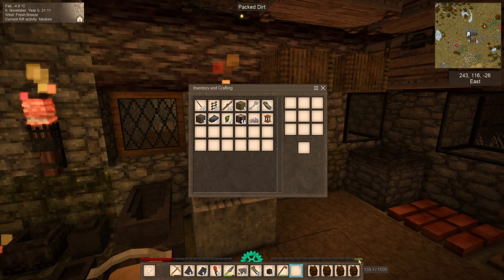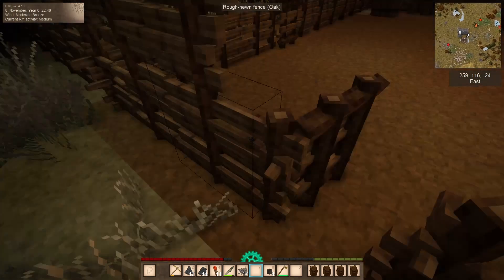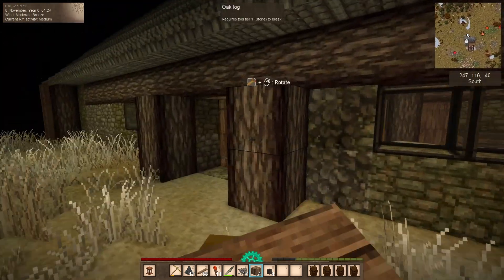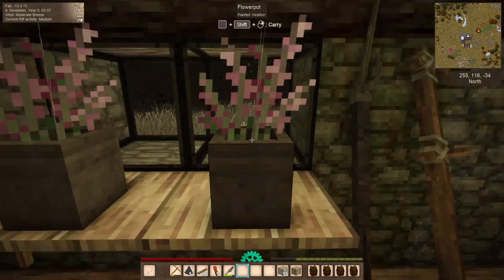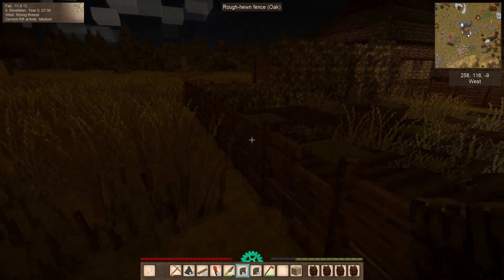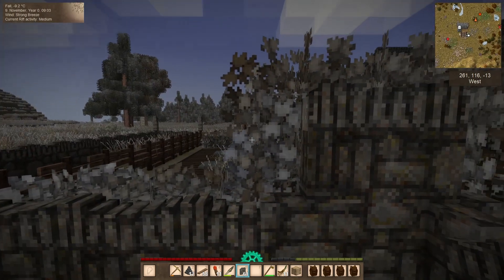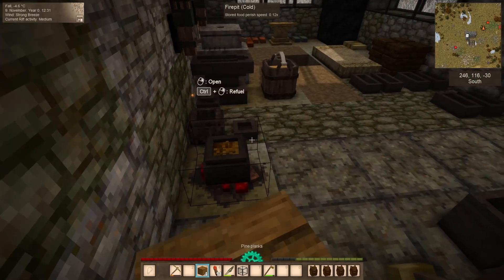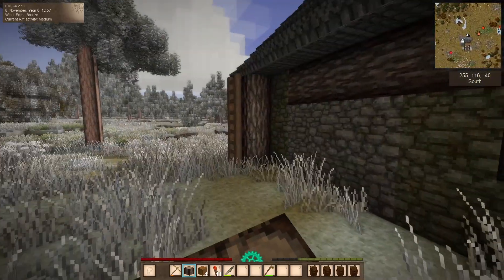A Little Bit of House Work | Vintage Story 1.19 | EP 15